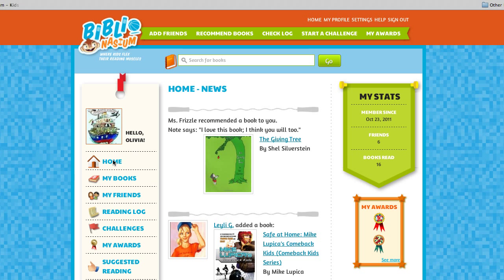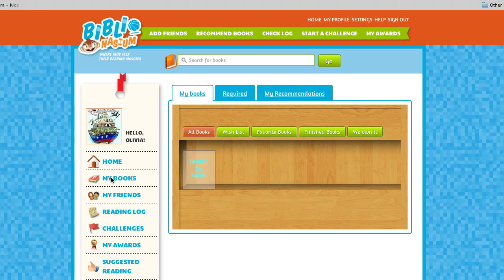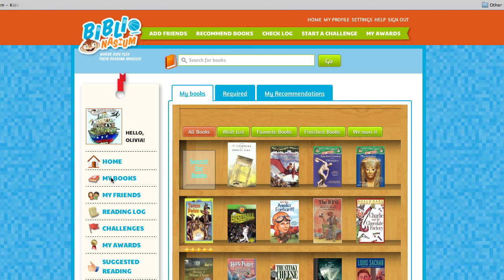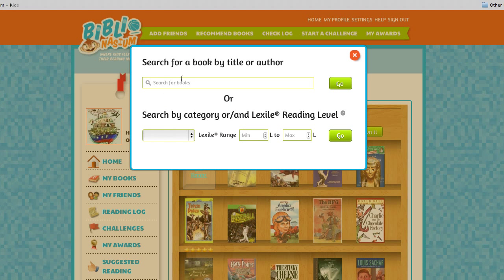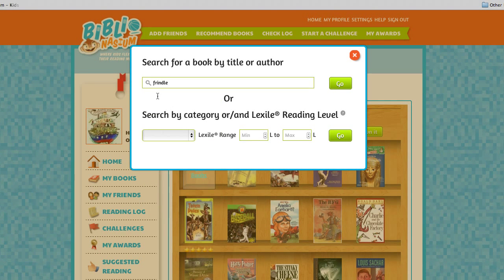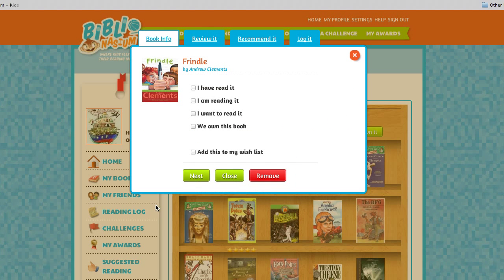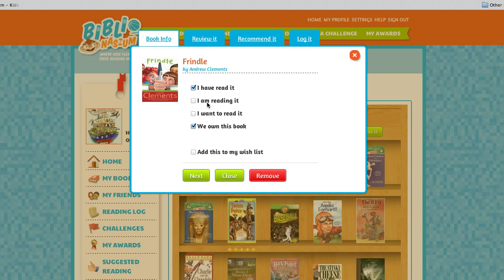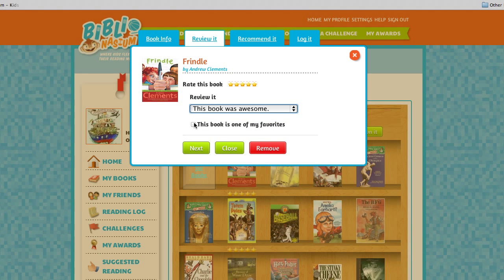BiblioNasium: For Kids - How to SEARCH and add books to your bookshelf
FOR KIDS - This is a quick demo on how to SEARCH for books and ADD them to your bookshelf.  It also includes the different options you have to catalogue and sort the books.

Tags: Biblionasium. Book club. Kids Book Club. Book Club Books.  Reading Log. Kid Books Online. Book Recommendations by kids for kids. Kids write book reviews. Reading Prizes. Books for Kids. Reading Levels. Lexile. Online Kids Games. Safe site for Kids. Social network for kids.Education. Educational tool. Educational site. Teaching tool.